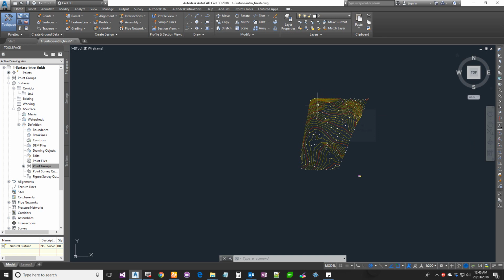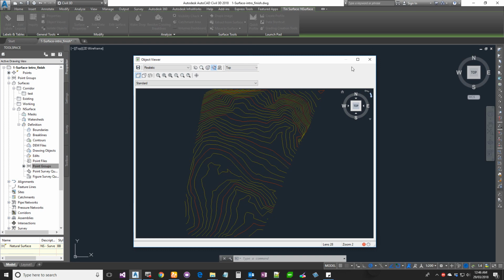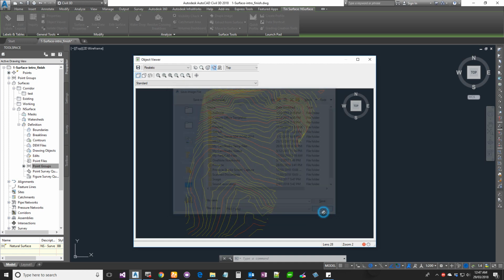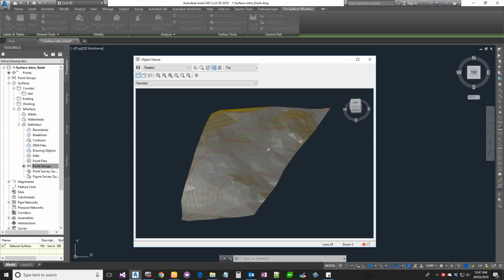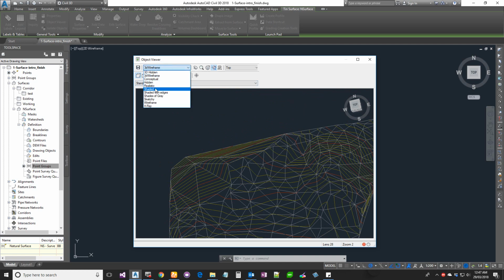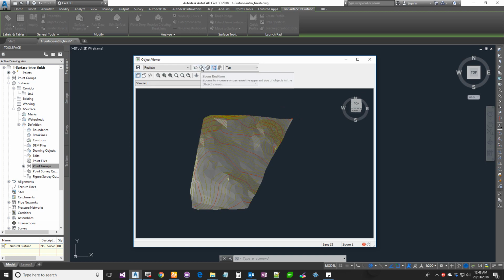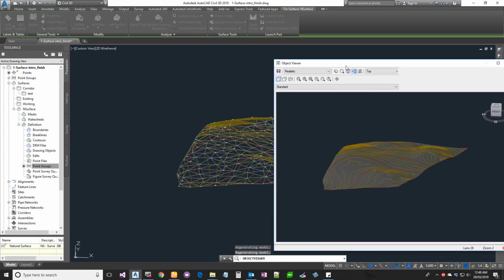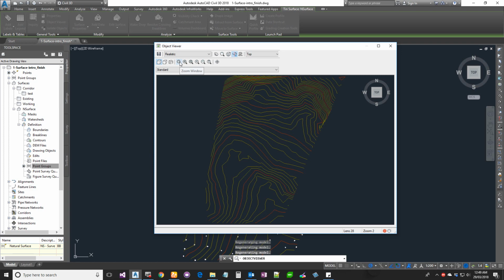Civil3d ObjectViewer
Civil3d Using ObjectViewer
Autodesk Civil3D 2018/ 2019 how to use object and other tools. Excercise file